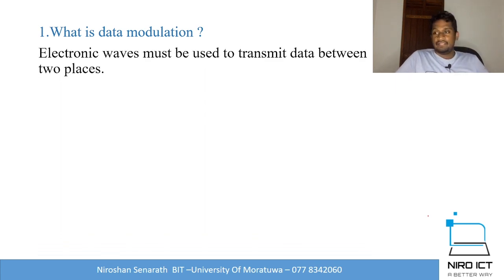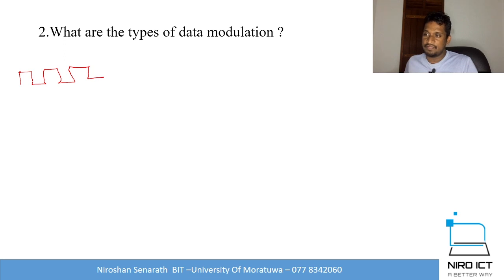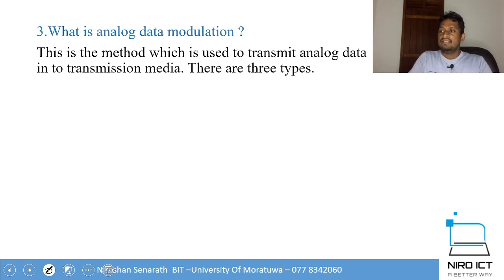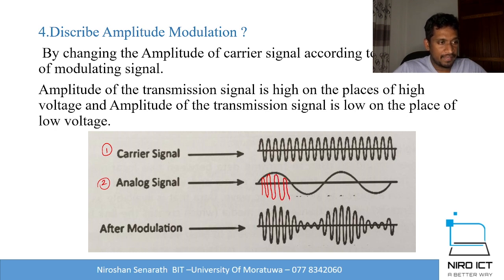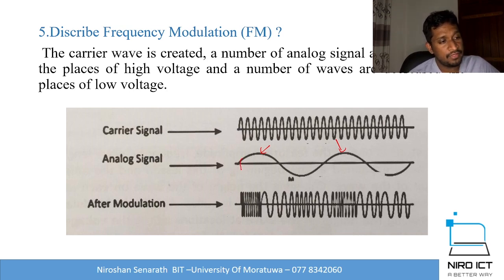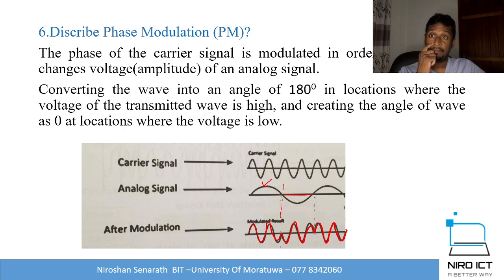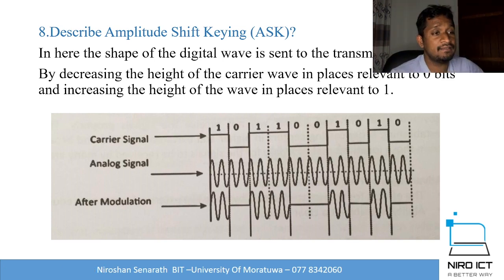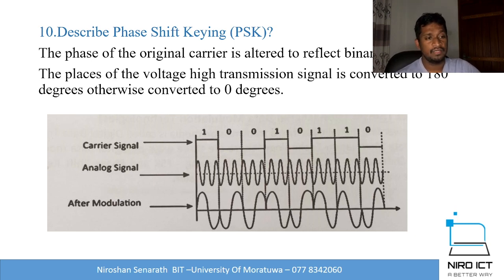Advanced Level Lesson 6.3 - Computer Networks Tutorial 1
Computer Networks
Lesson 6.3 Tutorial 01